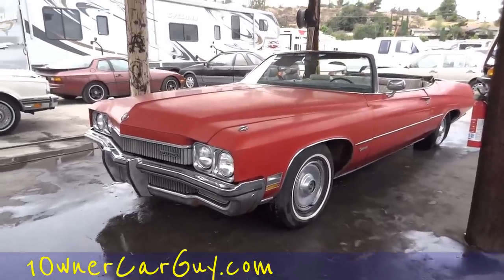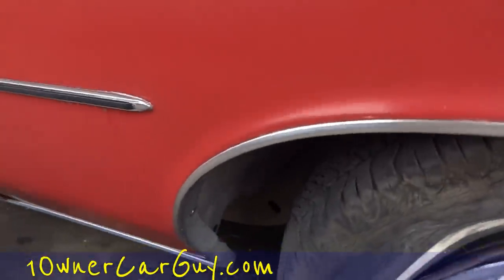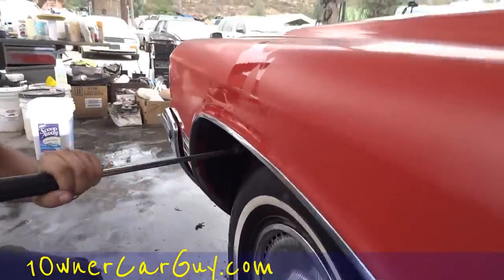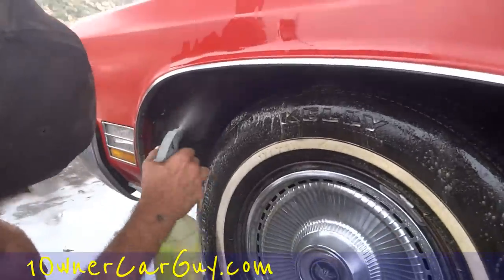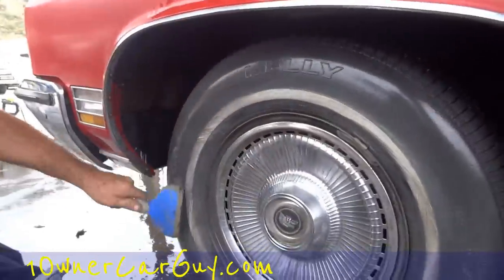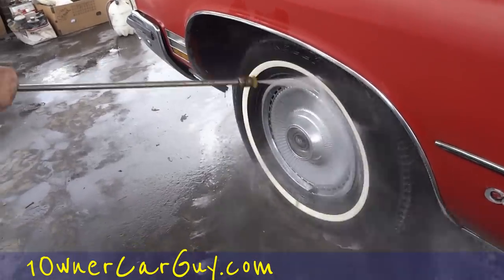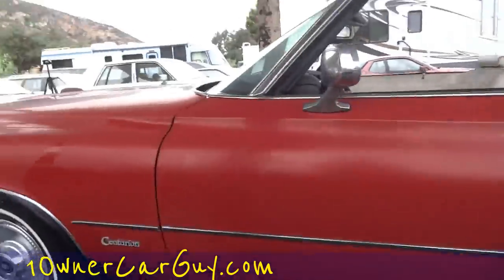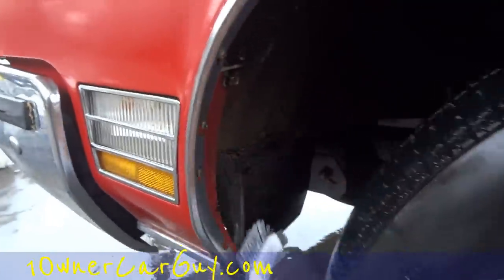Cleaning Tires & Wheel Wells Undercarriage Degreasing Car ~ Car Detail How To Video #2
Cleaning Tires & Wheel Wells Undercarriage Degreasing Car ~ Car Detail How To Video #2 Undercarriage and Wheel Wells on Car Detail you know The Greasy Stuff.. On this one its Degreasing and scrubbing this all down. Make sure and check back regularly I will be uploading Lots of videos on Car detail..;-)

Cheers

1 Owner Car Guy   (Nathan Wratislaw)

"Car Detail" "Auto Detailing" "Detail My Car" "How To" Wheels Training Get Find Online Course See Wash My A Car "Wheel Well Cleaning" Degreasing Degrease "Auto Degreasing" Help Tutorial How To Cars "Prep Guide Instructional Professional Dealer "Detail Like a Dealer" Dealer Detail" Detailing "Do It Yourself" Video "Auto Detail Video" Degreaser "Classic Car"